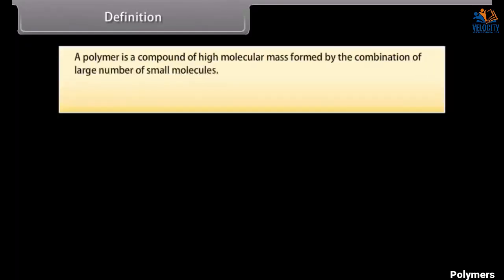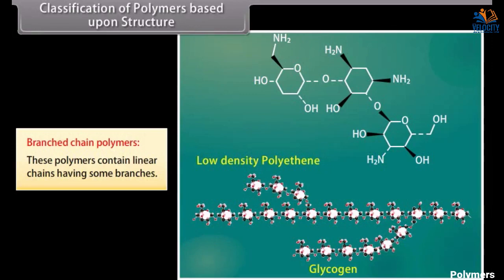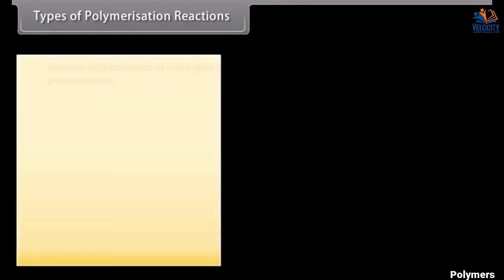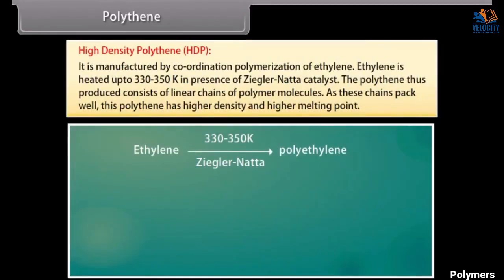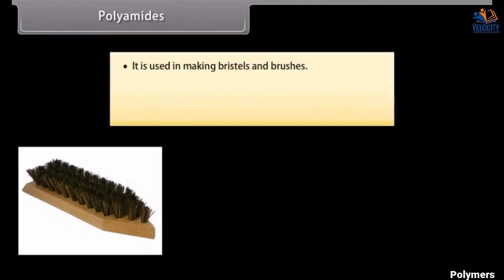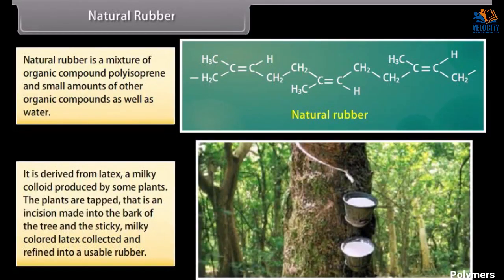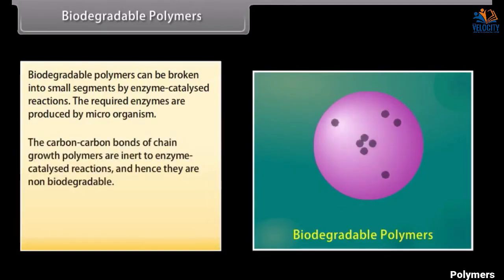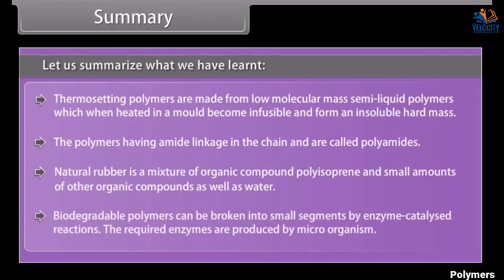Polymers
In this video, we will learn Polymers  | Class 12 | Chemistry | NCERT in a clear, simple, and exam-oriented manner. 🧪🧵📘

Polymers are large molecules essential in daily life and industry. In Part I, you will understand:

Introduction to polymers and polymerisation

Types of polymers — addition, condensation, copolymers

Classification based on structure: linear, branched & cross-linked polymers

Natural and synthetic polymers with examples

NCERT-based important concepts & exam-focused explanations

This session is extremely useful for Class 12 Board Exams, NEET Chemistry, JEE, and other competitive exams.

📚 Chapter: Polymers
📘 Subject: Chemistry | Class 12 | NCERT
🎯 Useful for: Board Exams | NEET | JEE | Competitive Exams